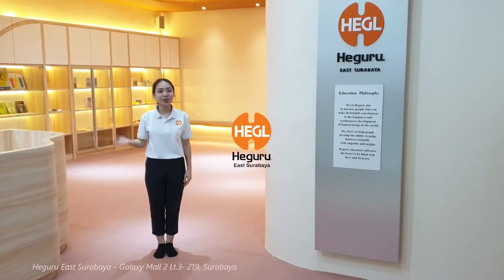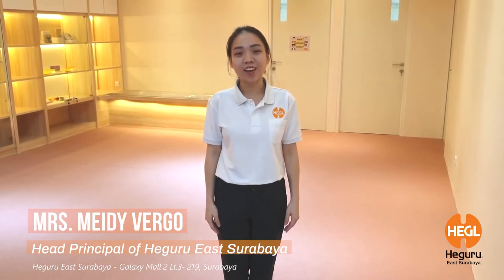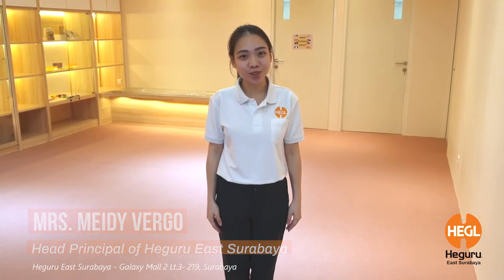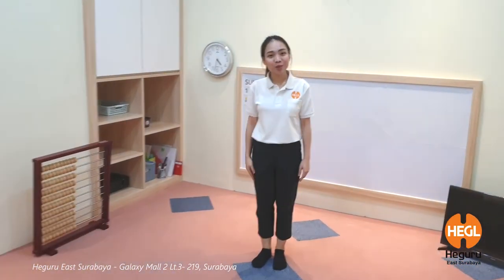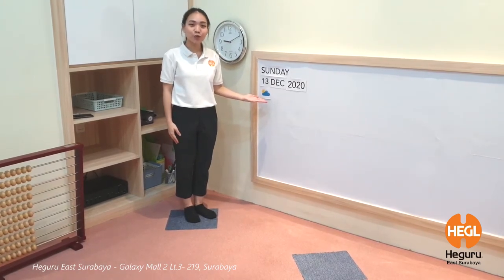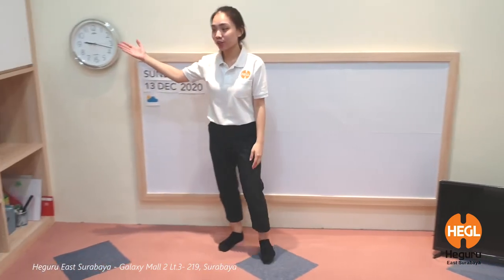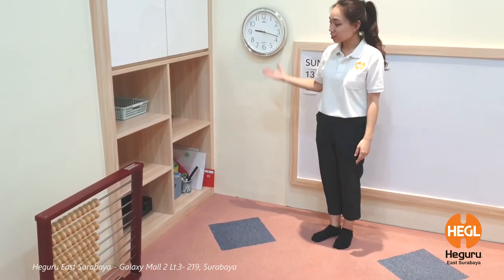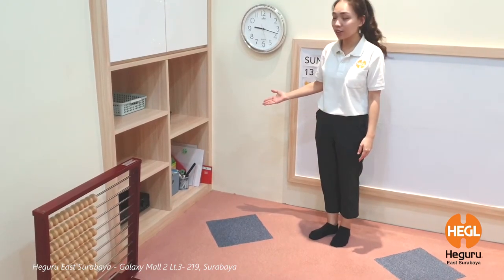Heguru East Surabaya - Virtual Tour